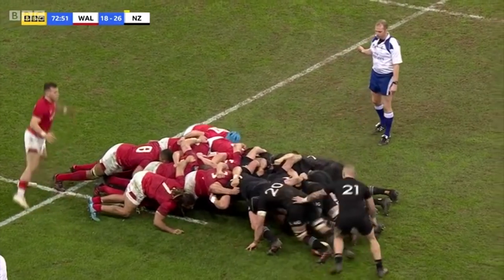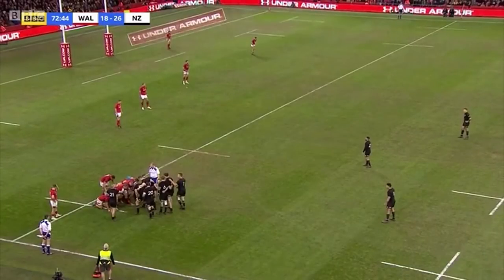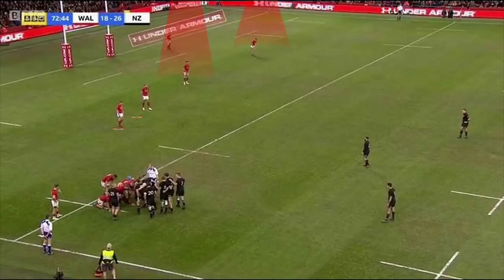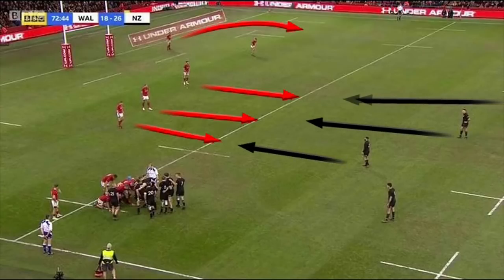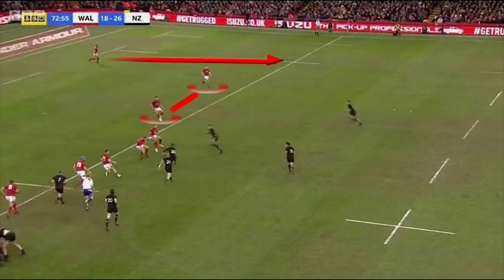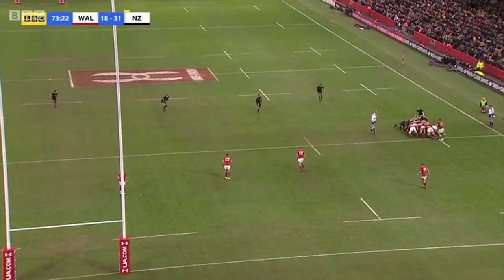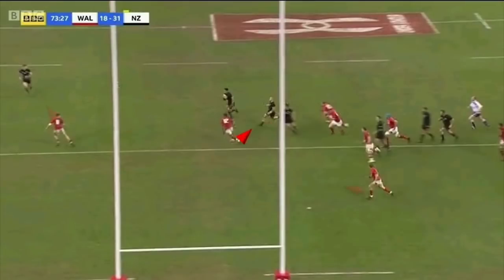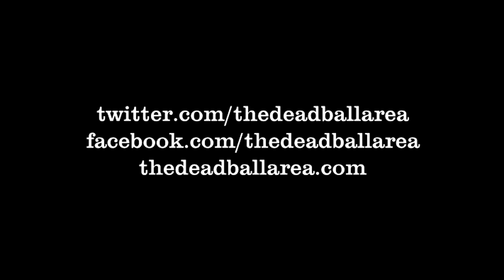The Anatomy of a Try - Rieko Ioane vs Wales 2017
This week we take a look at Reiko Ioanes brilliant try vs Wales in the Autumn Internationals.

Focusing on the Welsh defence and how they could have maybe avoided the try being scored.

Article here: to follow